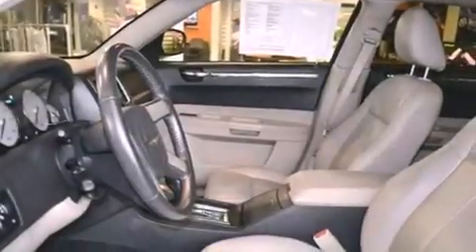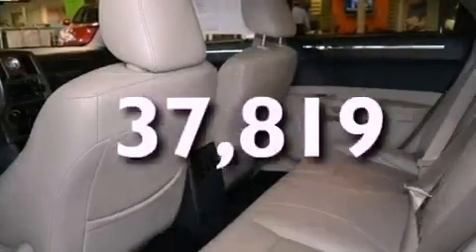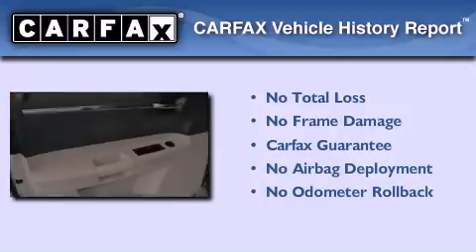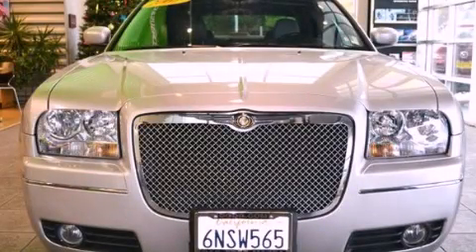2007 Chrysler 300 San Jose CA 95129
Year : 2007

 Make : Chrysler

 Model : 300

 Engine : 3.5L V6 MPI

 Trans . : Automatic

 Exterior : Bright Silver Metallic

 Miles : 37,819

 Interior : Drk/Lt Slate Gray

 Stock : UO32082

 Oak Tree Mazda

 4250 Stevens Creek Blvd